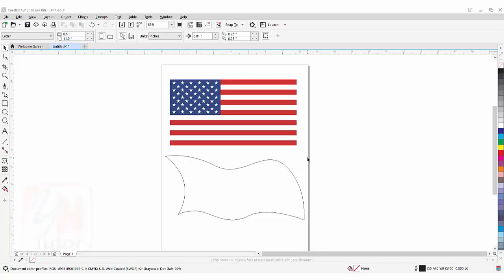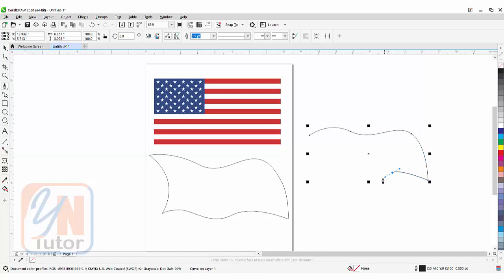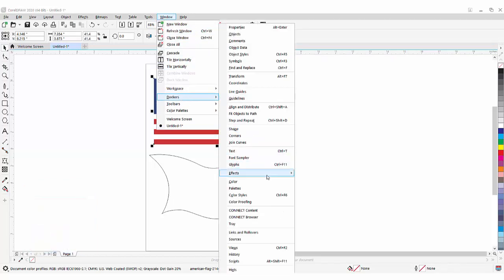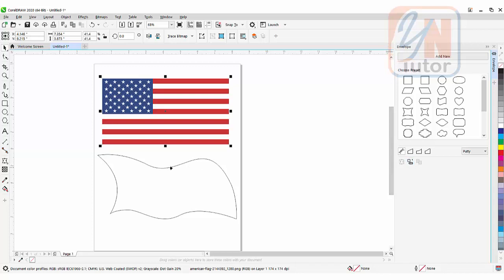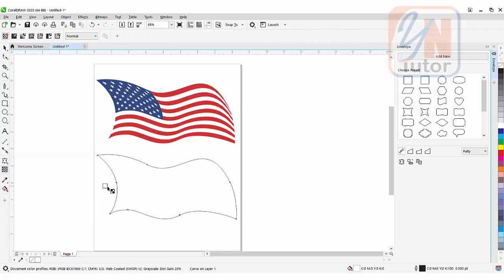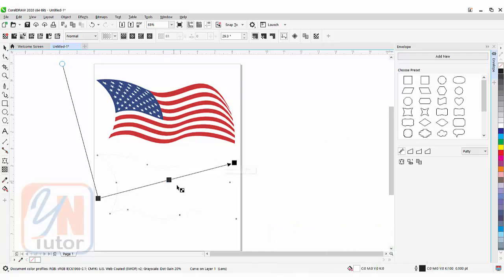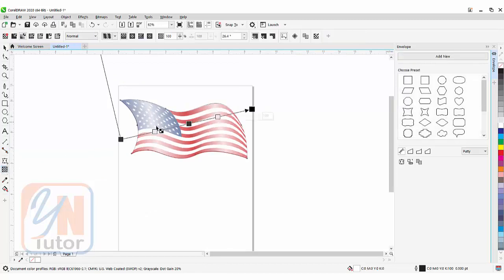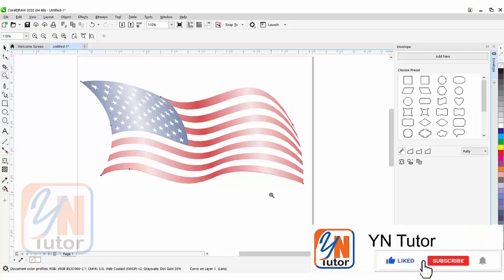How to Add Waving Effect on any Fabric Texture In Corel Draw Exercise No. 57 | YN Tutor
Welcome to YN Tutor. How to Add Waving Effect on any Fabric Texture In Corel Draw Exercise No. 57 | YN Tutor. In this lesson we will learn how to add waving effect on flag using Envelope feature and Transparency Tool. Using Envelope Docker we will distort and wrap the flag and with Transparency Tool we will add shining effect. This simple technique you can use on any fabric or texture.
Good luck.